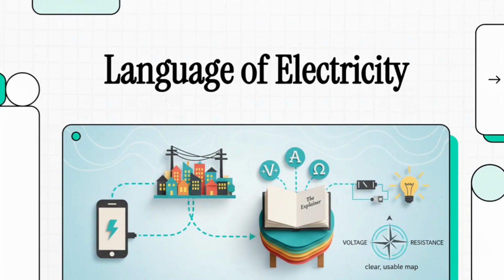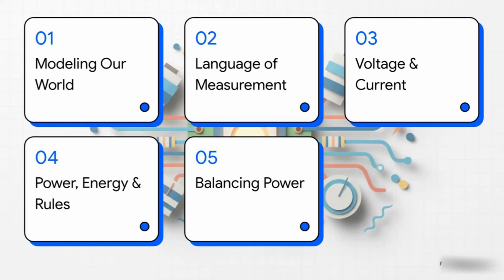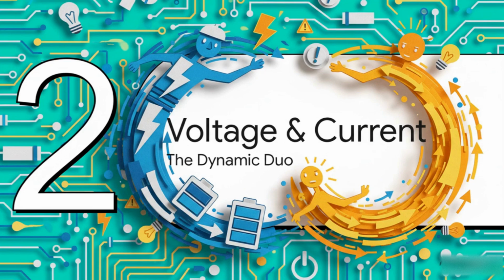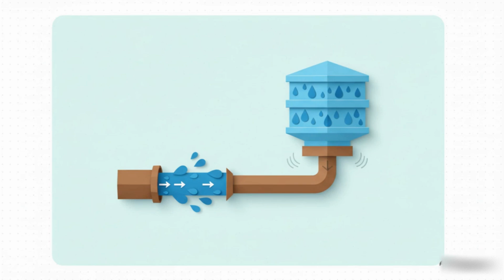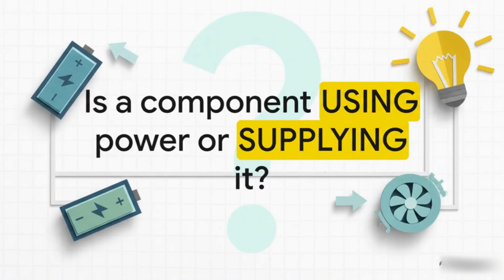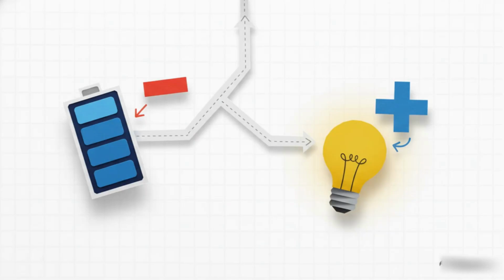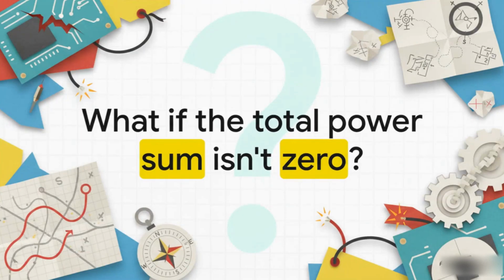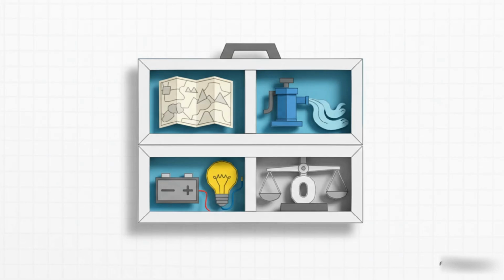Circuit Variables, Elements, Power | Chapter 01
This playlist presents a deeper, engineering-driven exploration of circuits, electronics, signal processing, and system behavior. Each video integrates AI-assisted analysis, real-world engineering workflows, and practical design intuition to help you understand complex concepts without relying on formal derivations or dense mathematical proofs.

Drawing from my background in electrical engineering—spanning analog and digital circuits, DSP, embedded systems, communications, and hardware design—these lessons emphasize engineering reasoning, system-level understanding, and practical implementation strategies.

Instead of focusing on equations, I highlight the underlying principles behind device behavior, signal transformations, circuit operation, filtering, system dynamics, and communication mechanisms. The goal is to bridge the gap between theory and application, showing how engineers actually analyze, debug, design, and optimize systems in practice.

Throughout the playlist, I incorporate modern AI tools to enhance clarity, accelerate analysis, and demonstrate new ways engineers can augment their workflow—whether for modeling, visualization, or conceptual exploration.

If you’re looking to expand your engineering intuition, strengthen your design mindset, or understand how classical concepts connect to modern technologies, this playlist delivers a focused, advanced-level perspective with practical relevance in every lesson